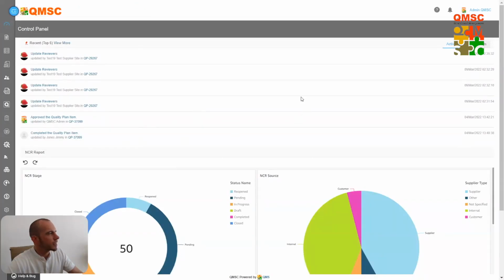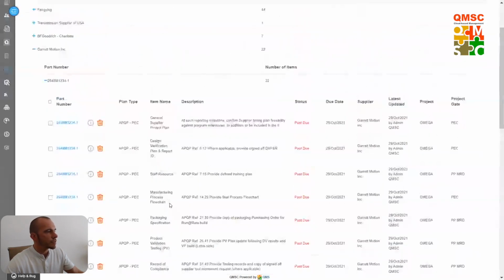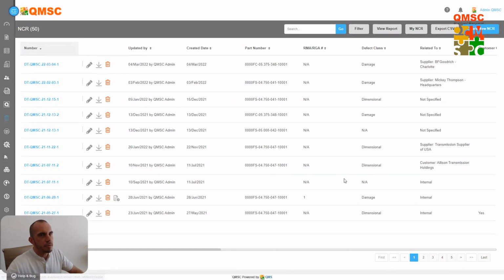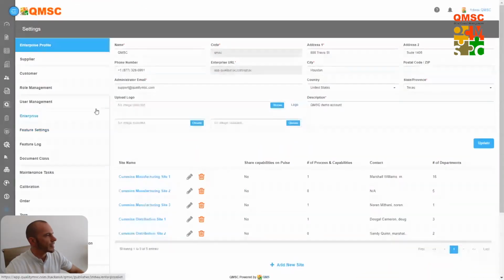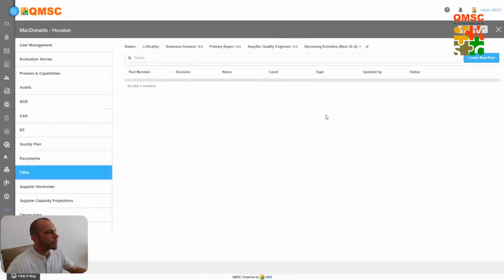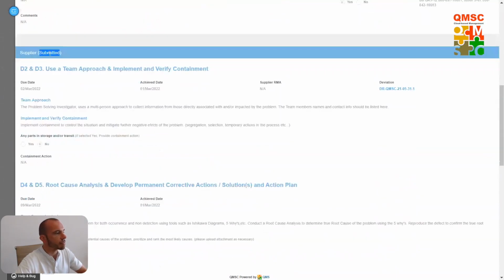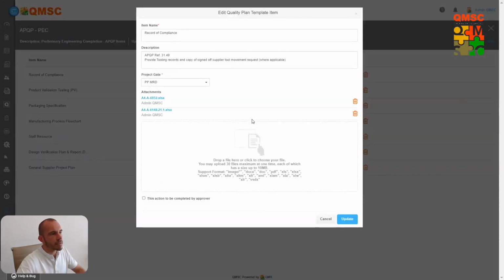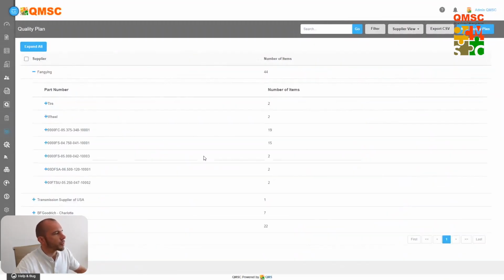QMSC Product Demo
Get an in-depth look at the QMSC cloud-based software solution for providing clarity, collaboration and speed across the supply chain.